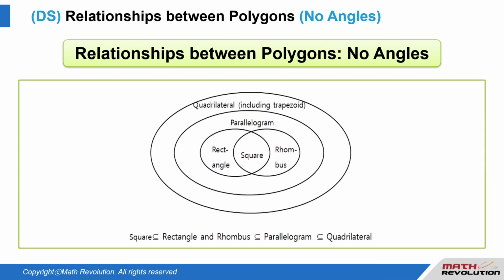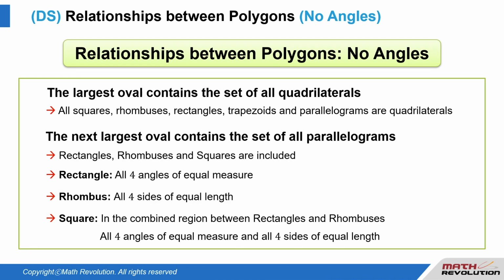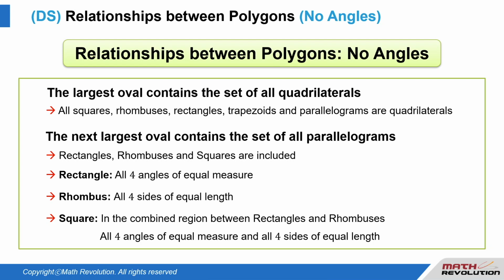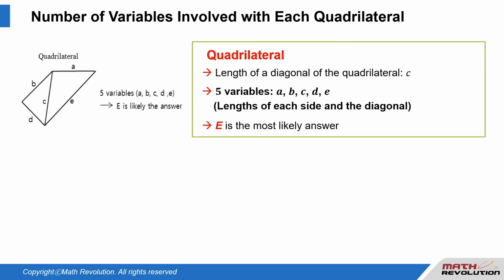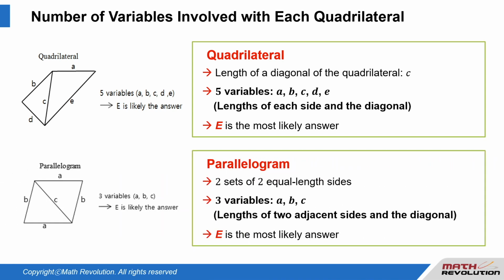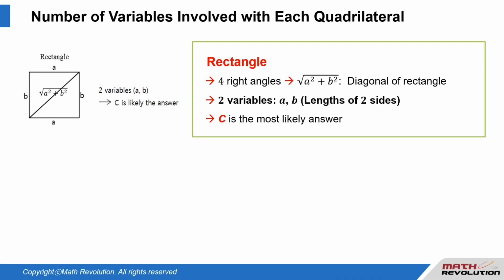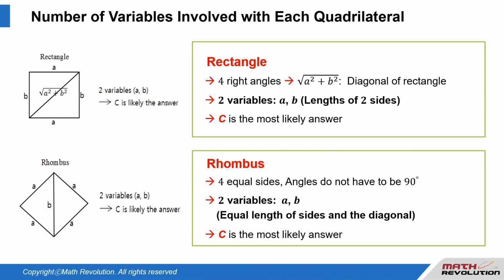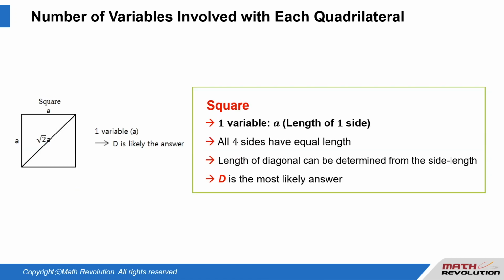Q53. (DS) Relationships between Polygons (No Angles)